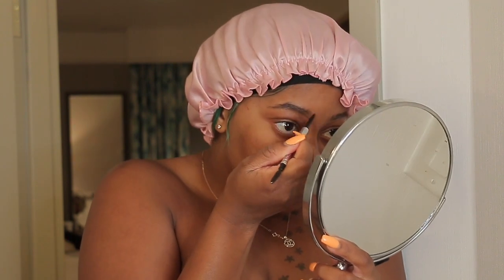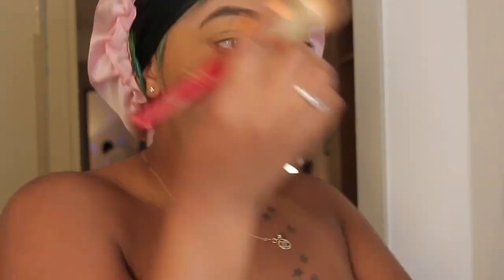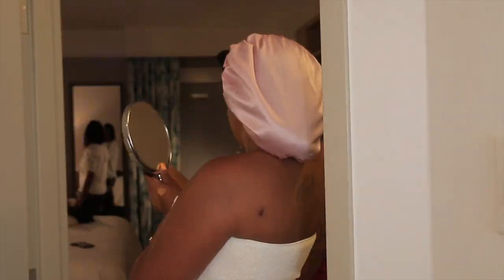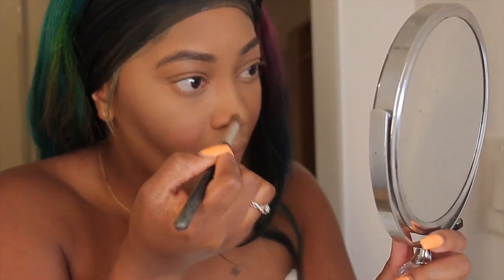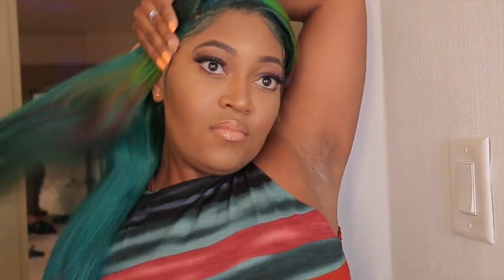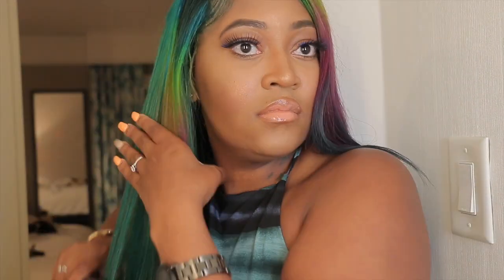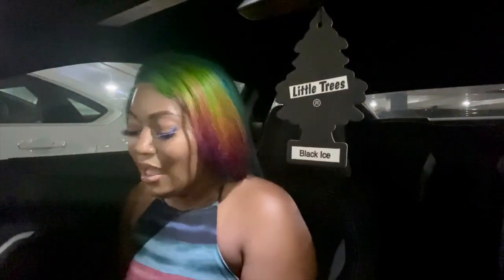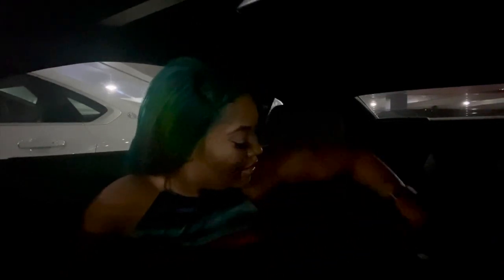QUICK Double Date Night MakeUp, Hair, & Outfit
In this video I’m going to give you a quick Date Night Look

Shop with us down below

The links to order this hair will be listed down below!
I used 3 LoveLeé wave bundles 22,24,26 and a 20” frontal

The colors I used are listed in the video and came from my local beauty supply store!

If you were interested in joining the movement you would only have to invest $50 which includes the website, all marketing tools, samples, access to our group chats ran by Nathalie Nicole & then buy 1 product of your choice.

If you want to sign up with Gramz YungN here’s the

 .. if you want to use the same products as me, I will be using the CBD tea, Nutraburst, and Nrg. And if you want to make money while losing weight join my team as well.